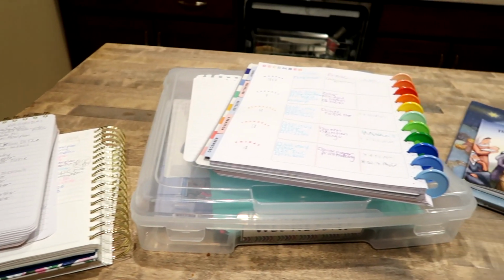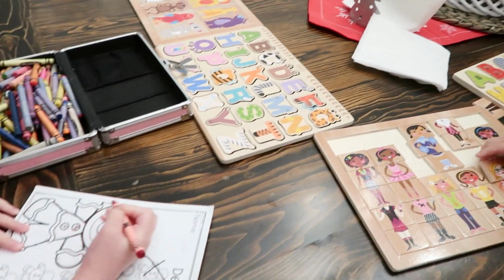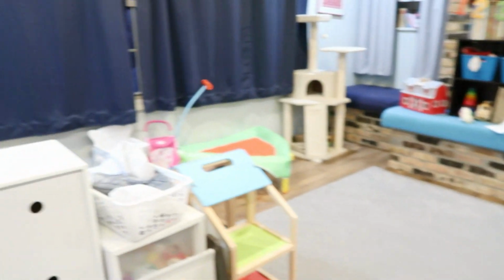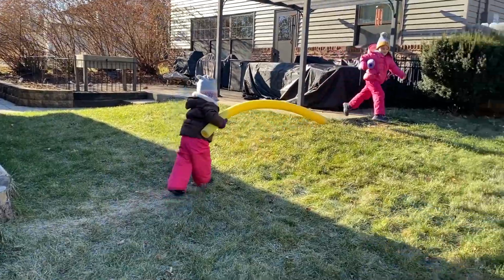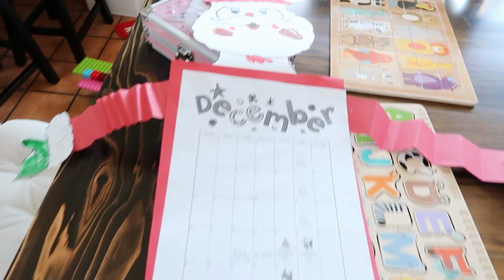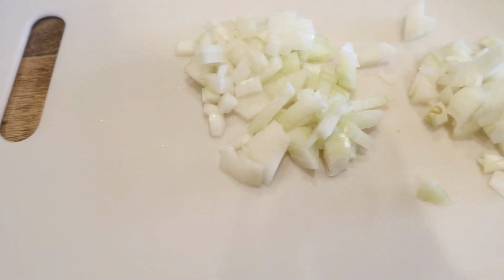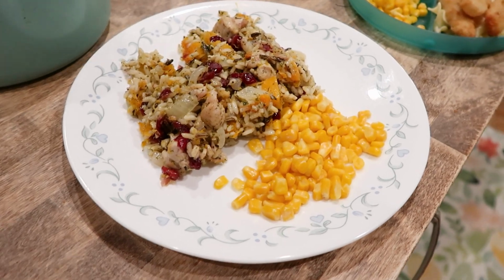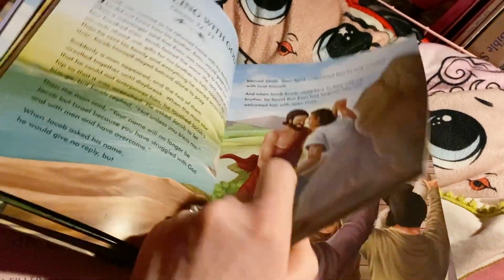Did We Survive Our First Day of Distance Learning?! 📓 || WAHM Mom of 3 Kindergarten School @ Home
Join us for the first day of our family doing distance learning for our kindergartener at home!  We have three daughters aged 5, 3, and 3 months old and I WAHM running my online business.  It was a lot to fit in, but we definitely learned a lot and had a lot of fun along the way doing distance learning for the first time.